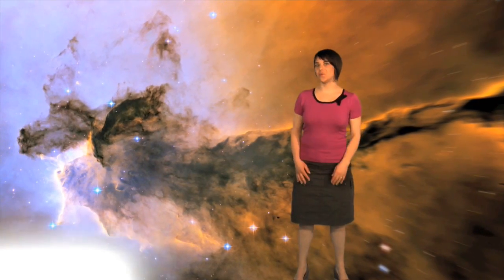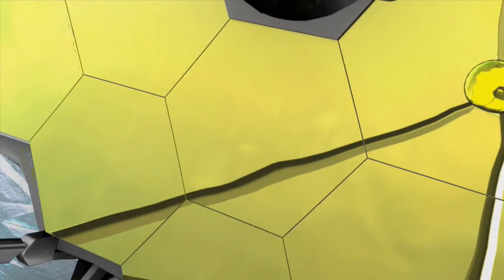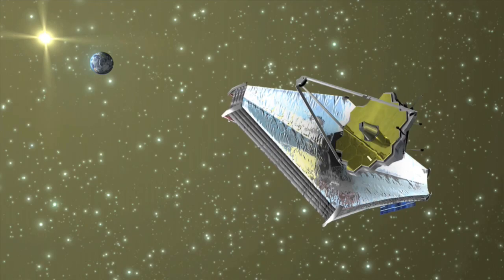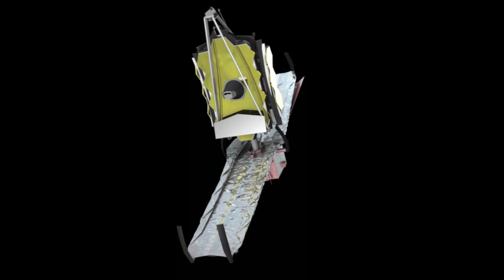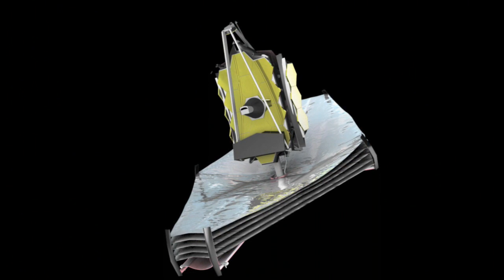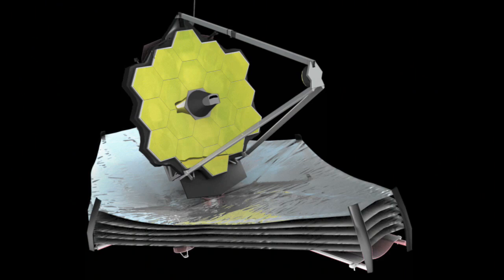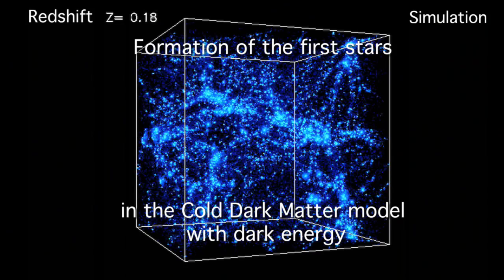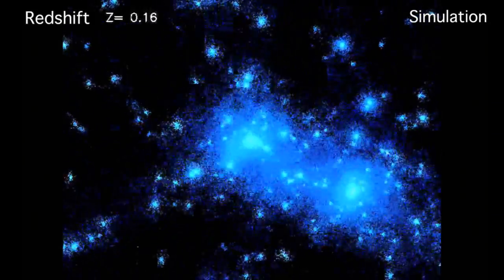Hubble's Successor: The James Webb Space Telescope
... Science@ESA (Episode 4): Following The Redshift (Part 2) - Hubble's Successor: The James Webb Space Telescope.

In this fourth episode of the Science@ESA vodcast series Rebecca Barnes will identify some of the key discoveries achieved with the famous Hubble Space Telescope, look at the concept of redshift, and meet a new telescope that will be used to uncover the early Universe.

Named in 2002 in honour of NASA's administrator during the Apollo programme, the James Webb Space Telescope (JWST) mission is a collaborative project between the National Aeronautics and Space Administration, the European Space Agency and the Canadian Space Agency.

JWST will address many of the outstanding issues of modern astronomy related to the 'Early Universe' and is expected to yield scientific breakthroughs as did its predecessor, the Hubble Space Telescope. JWST will be a general-purpose observatory with a suite of astronomical infrared-sensitive instruments.

Compared to existing or planned observatories, JWST will have the unique advantage of combining superb image quality throughout a wide wavelength range, a wide field of view and unparalleled photon sensitivity due to its 6.5-metre diameter telescope primary mirror.

The James Webb Space Telescope (JWST) is a planned infrared space observatory, the partial successor to the aging Hubble Space Telescope. The JWST will not be a complete successor, because it will not be sensitive to all of the light wavelengths that Hubble can see.

The main scientific goal is to observe the most distant objects in the universe, those beyond the reach of either ground based instruments or the Hubble. The JWST project is a NASA-led international collaboration with contributors in fifteen nations, the European Space Agency (ESA) and the Canadian Space Agency (CSA).

Originally called the Next Generation Space Telescope (NGST), it was renamed in 2002 after NASA's second administrator, James E. Webb (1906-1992). Webb had headed NASA from the beginning of the Kennedy administration through the Johnson administration (1961-68), thus overseeing all the manned launches in the Mercury through Gemini programs, until just before the first manned Apollo flight.

Current plans call for the telescope to be launched on an Ariane 5 rocket in June 2014, on a five-year mission (10 year goal). The JWST will reside in solar orbit near the Sun-Earth L2 point, which is on a line passing from the Sun to the Earth, but about 1.5 million km farther away from the Sun than is the Earth.

This position, which moves around the Sun in exact orbital synchrony with the Earth, will allow JWST to shield itself from infrared from both Sun and Earth, by using a single radiation shield positioned between the telescope and the Sun-Earth direction.